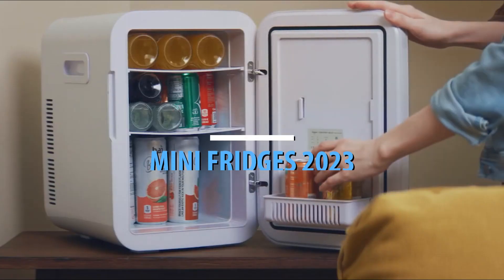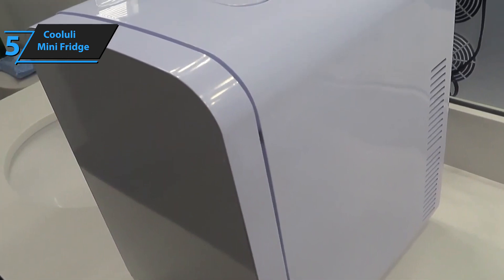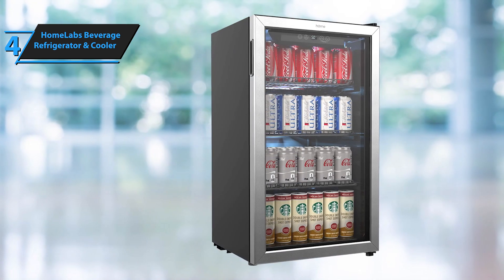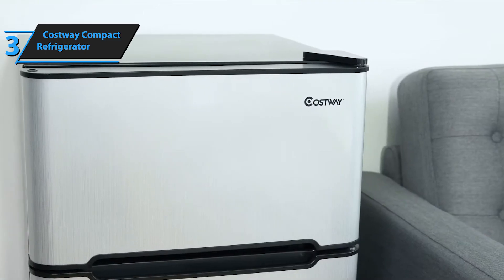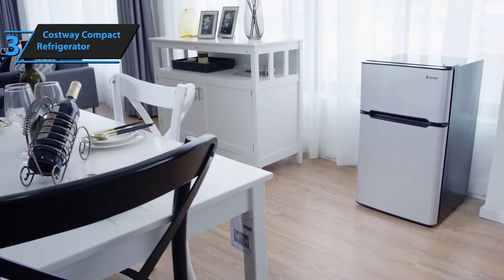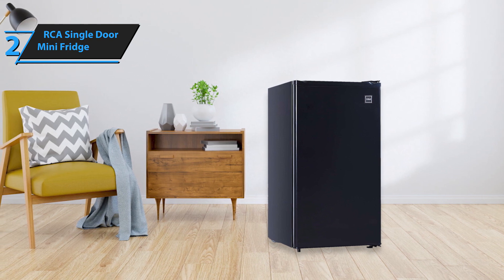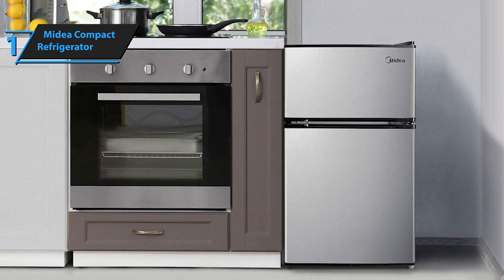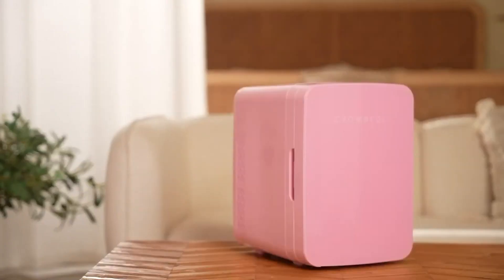Top 5 BEST Mini Fridges of [2023]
➜ Links to the best Mini Fridges 2023 we listed in this video:

►US Links◄
➜ 5. Cooluli Mini Fridge - 3GJV4uq
➜ 4. HomeLabs Beverage Refrigerator And Cooler - 3myJtHG
➜ 3. Costway Compact Refrigerator - Costway Compact Refrigerator
➜ 2. RCA Single Door Mini Fridge - 3mveaO3
➜ 1. Midea Compact Refrigerator - 3MHnOHO
►UK Links◄
➜ 5. Cooluli Mini Fridge - 41oWYZe
➜ 4. HomeLabs Beverage Refrigerator And Cooler - 3MDmTby
➜ 3. Costway Compact Refrigerator - 3GIyKRE
➜ 2. RCA Single Door Mini Fridge - 3GDDWqb
➜ 1. Midea Compact Refrigerator - 408Bvmc
►CA Links◄
➜ 5. Cooluli Mini Fridge - 3KWzt4i
➜ 4. HomeLabs Beverage Refrigerator And Cooler - 43zt3PS
➜ 3. Costway Compact Refrigerator - 41t8V0c
➜ 2. RCA Single Door Mini Fridge - 43yOL6Q
➜ 1. Midea Compact Refrigerator - 3KAqc0v

We have just laid out the top 5 best Mini Fridges 2023. In 5th place is the Cooluli Mini Fridge, our pick for the best affordable mini fridge. In 4th place is the HomeLabs Beverage Refrigerator And Cooler, our pick for the best beverage mini fridge. In 3rd place is the Costway Compact Refrigerator, our pick for the best 2 door mini fridge. In 2nd place is the RCA Single Door Mini Fridge, our pick for the best runner-up mini fridge. In 1st place is the Midea Compact Refrigerator, our pick for the best overall mini fridge.